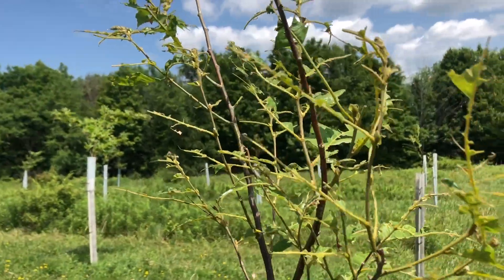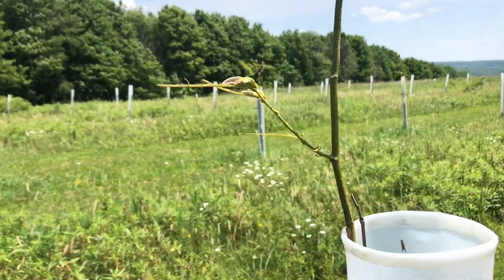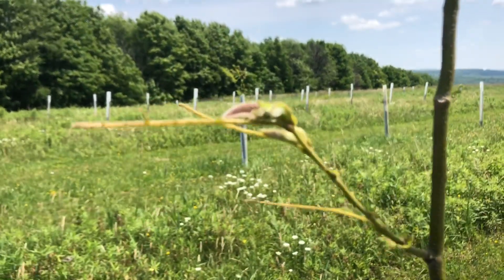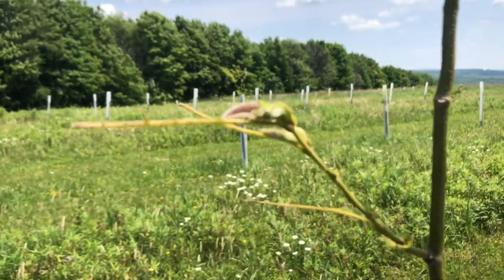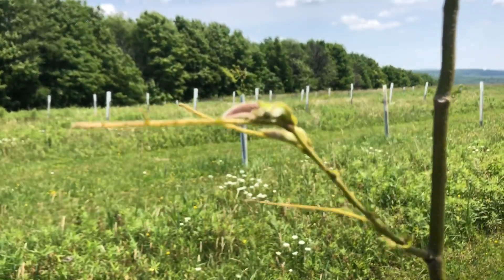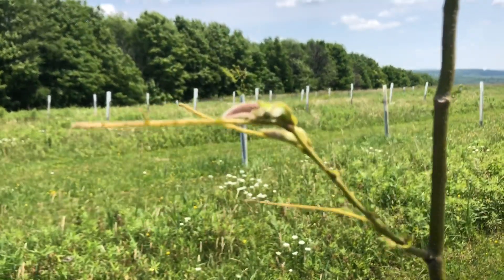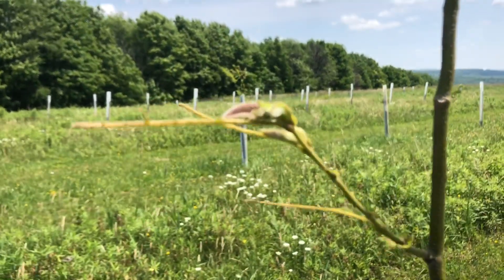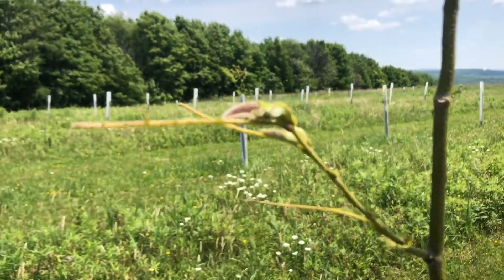Another Pest!! - It’s not all bad news though - Blossoms are good numbers this year!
John finds several trees that have been eaten to essentially tree skeletons.  After some research later that day, he finds the pest’s ID.  What is it?  Watch and find out!!  Some beautiful pics of the orchard conclude this video.